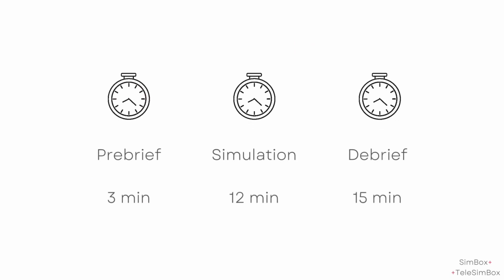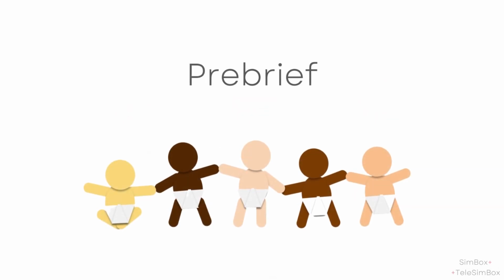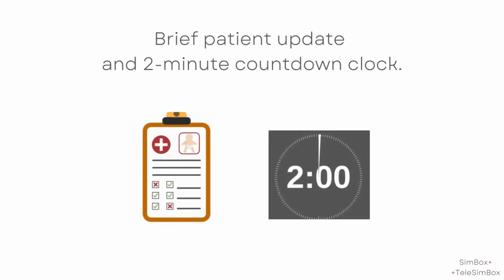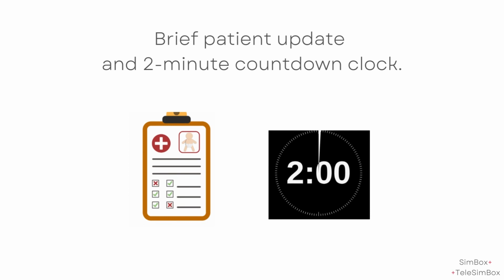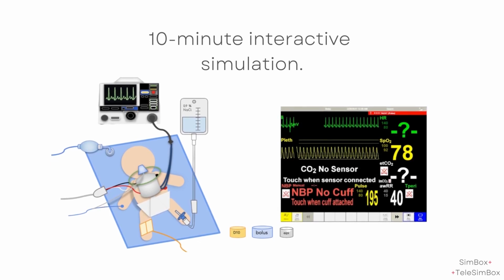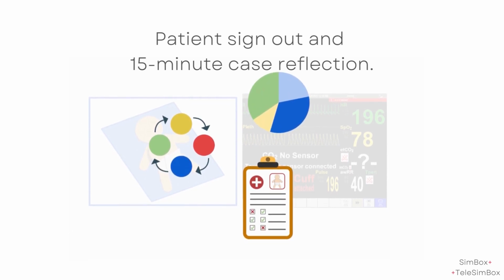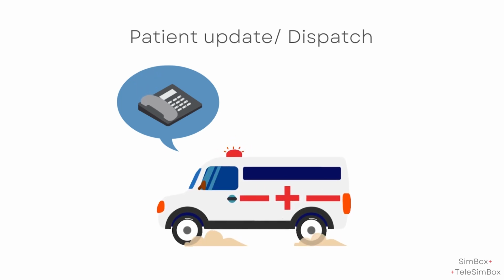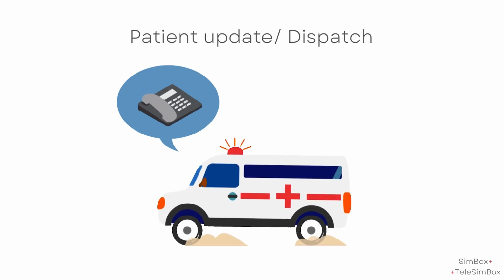SimBox: A Child With Wheeze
Practice the resuscitation of a child with wheeze with your healthcare team. Use the video online, or download it and pause/ restart the video when indicated.

Animation used with permission by openpediatrics.org.
Monitor video used with permission by medsimstudio.com.

This video was created for educational and research purposes only, and not to guide clinical practice. Please refer to emergencysimbox.com if you have any questions or want to contribute.